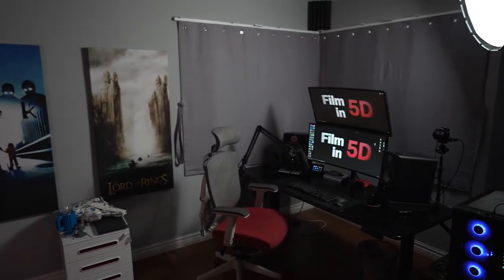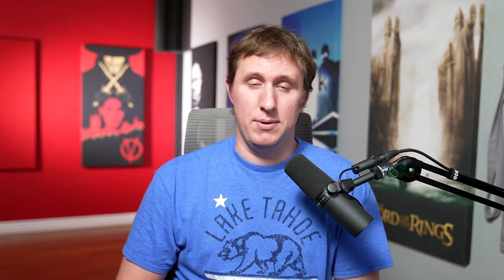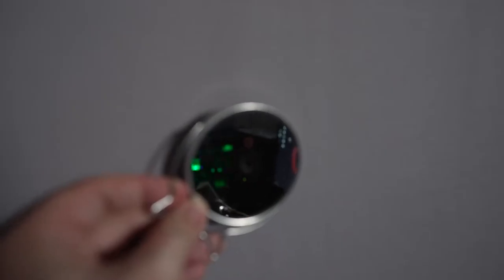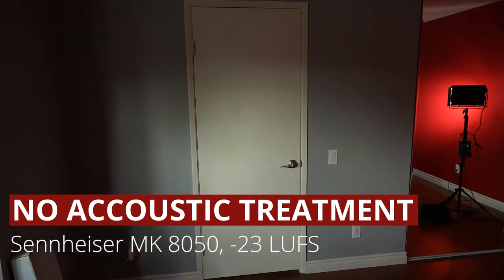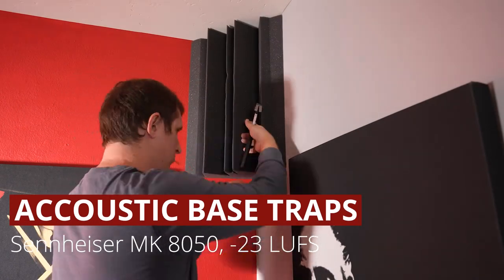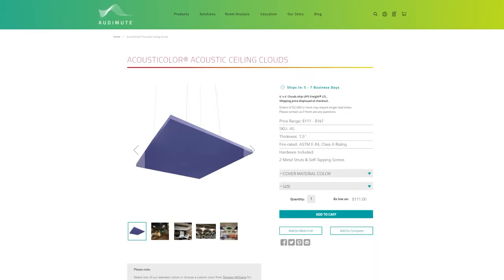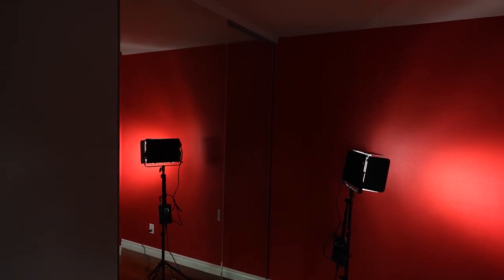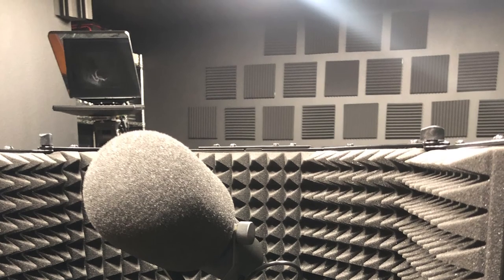Custom Acoustic Panels for Home Studios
In this video I cover some of the various room acoustic treatments you can do for a home office or studio including sound panels for walls, base traps, ceiling panels, acoustic window coverings, and sound blankets.

LINKS:
Base Traps (large)
Base Traps (small)
Sennheiser MK 8050
Sennheiser MKH 416
Deity W.LAV Pro
Sony A7s III
Focal Solo6 be studio monitors
Apogee Symphony Desktop

Lenses I shot this episode with:
Sony FE 24-70mm G Master 2.8
Sony FE 24mm G Master 1.4

Other equipment used:
Rhino slider with Arc II
DJI Ronin SC

TIMESTAMPS:
0:00 - Intro
0:28 - Home studio project details
1:10 - With and without acoustic treatment
1:50 - Mixing and recording studio
2:40 - DIY vs. professional costs
3:10 - Different types of panels
3:19 - Custom panels
3:55 - DIY panels vs. professional panels
4:24 - Acoustic foam
5:20 - Sound panels for walls
6:14 - Mirror trick for early reflections
7:05 - Audio tests with Sennheiser MK 8050
8:46 - First audio test with no acoustic treatments
9:21 - Second audio test with acoustic panels on walls
10:36 - Acoustic base traps and mounting
11:54 - Third audio test with acoustic base traps
12:50 - Ceiling acoustic panels and mounting
14:05 - Fourth audio test with ceiling panels
15:15 - Acoustic coverings for windows
16:25 - Fifth audio test with window covers
17:20 - Using sound blankets to handle other acoustic issues
18:10 - BONUS audio test with sound blankets
18:41 - My advice
19:12 - Conclusion
20:12 - Contrasting audio from outside to inside the room
21:24 - Ending